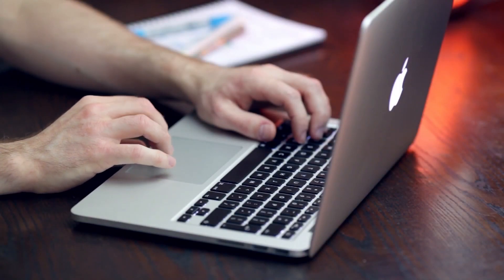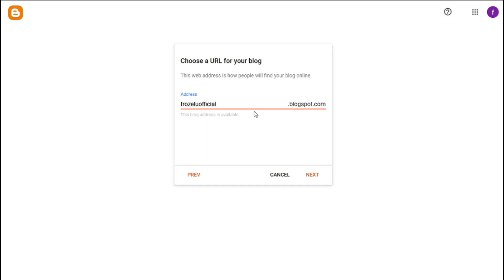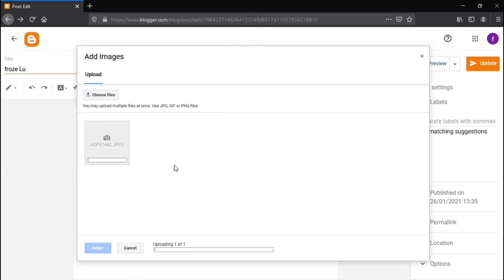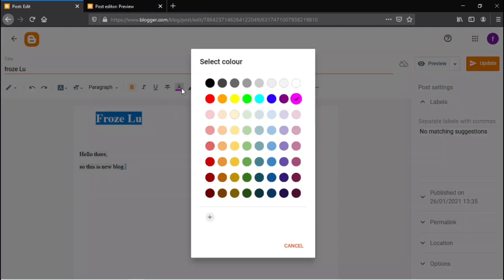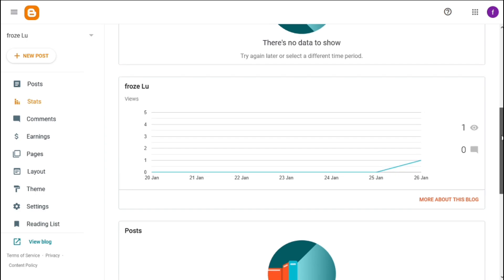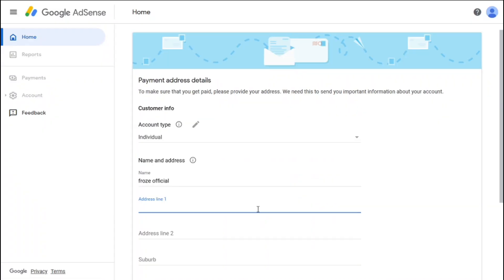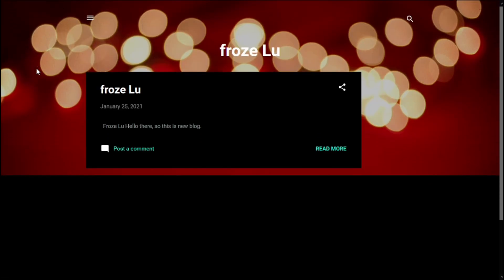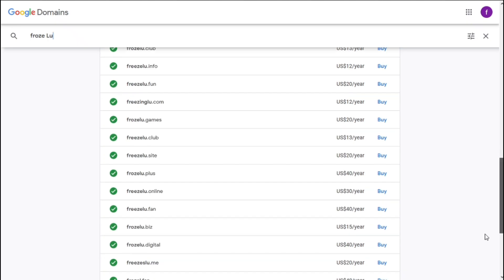How to make free website without coding ?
hello guys, so today in this video i am going to show you that how to make website without coding in free. You can create blog articles and earn money through it.